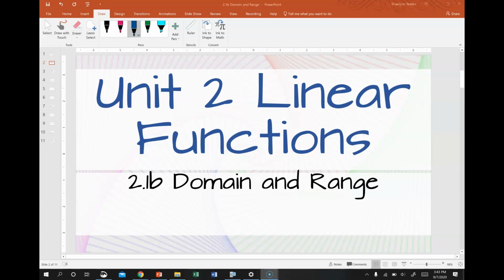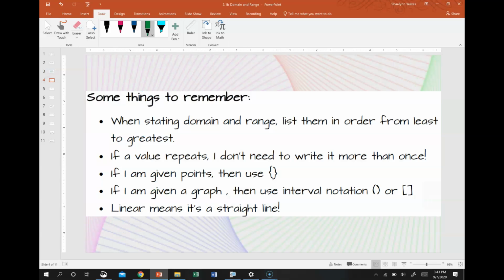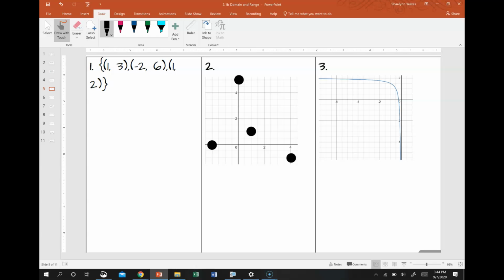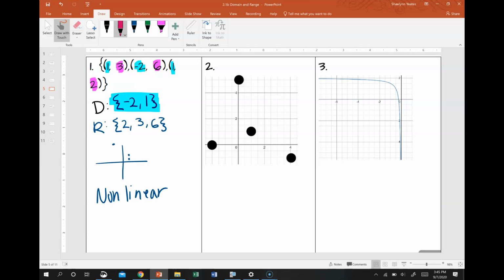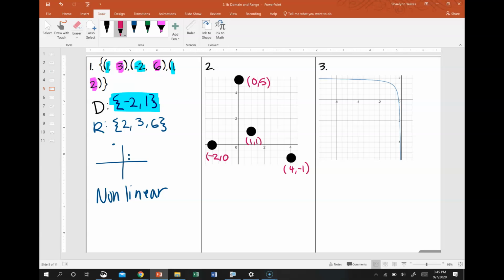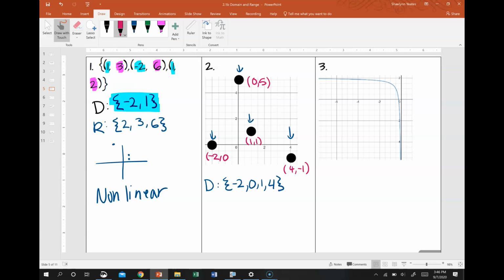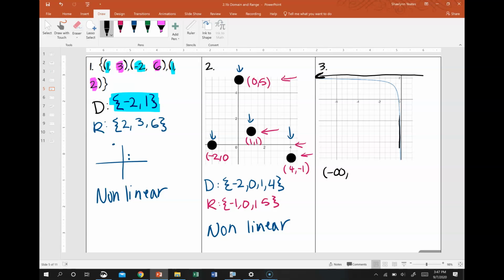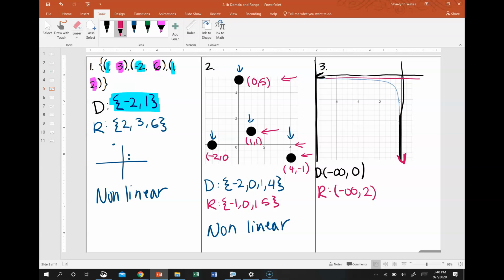2.1b Domain and Range 1/2